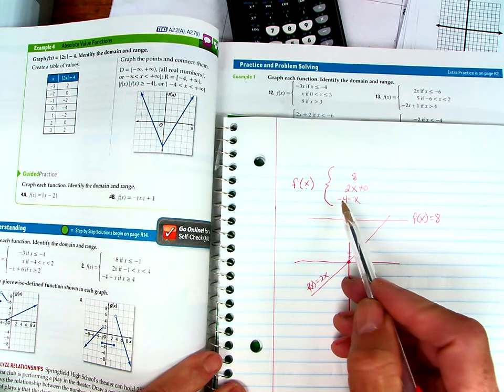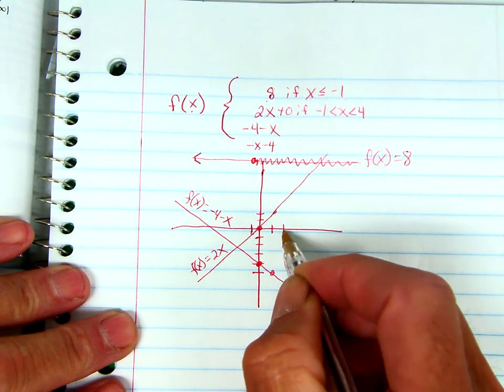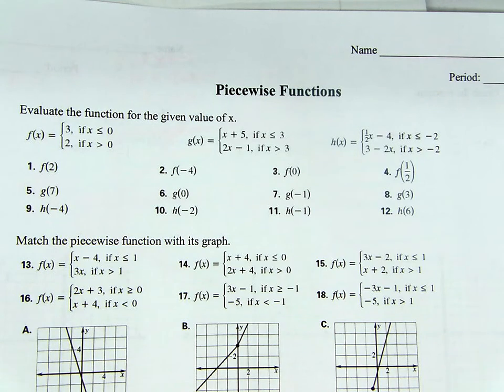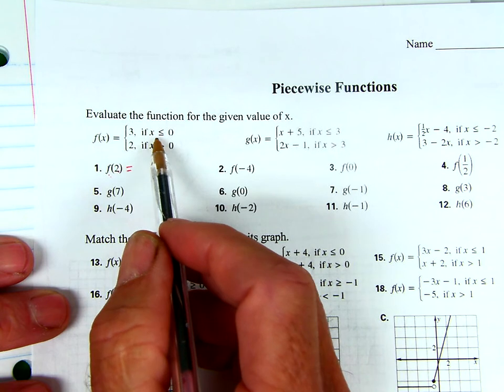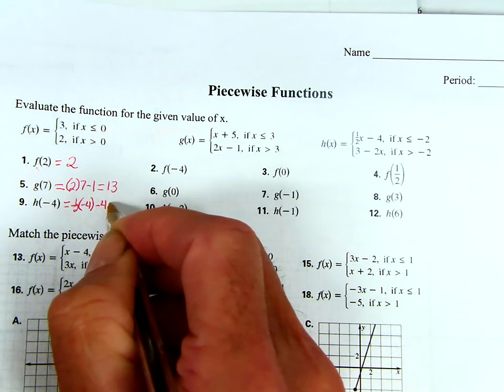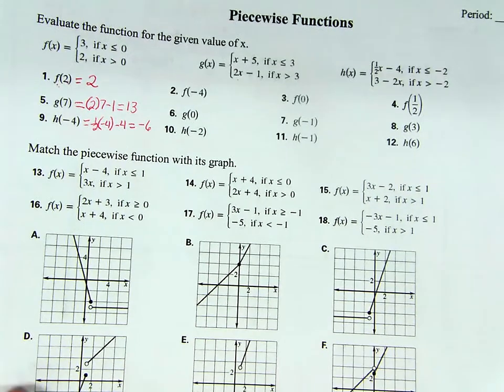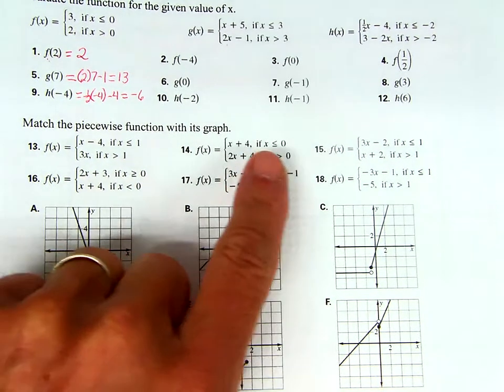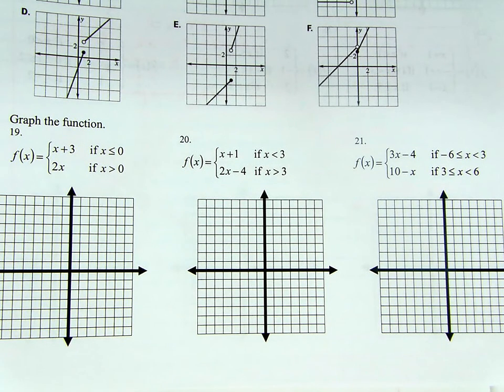Alg2 9 28